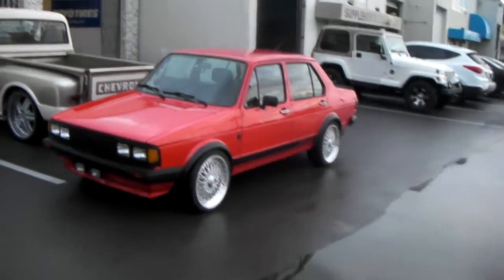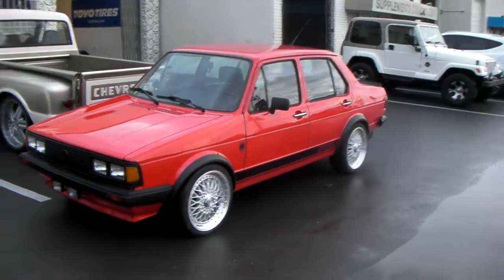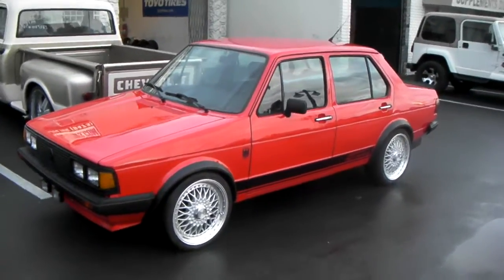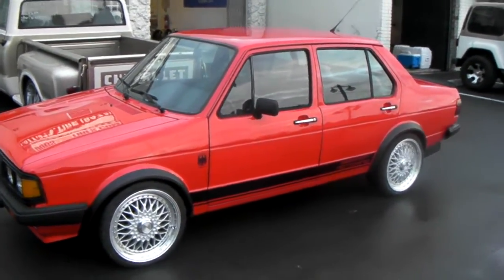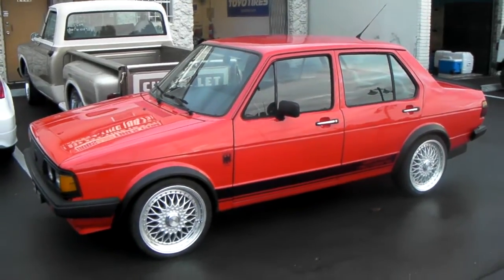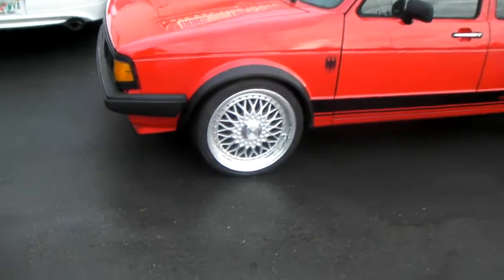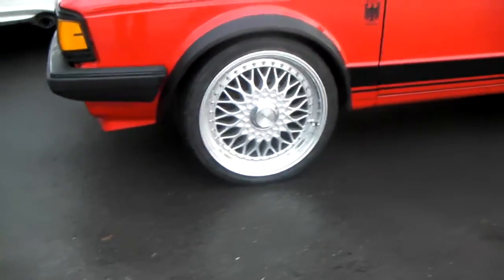877-544-8473 17" Inch Lenso BSX Silver BBS Replica Wheels 1984 Volkswagen Jetta Rims Miami